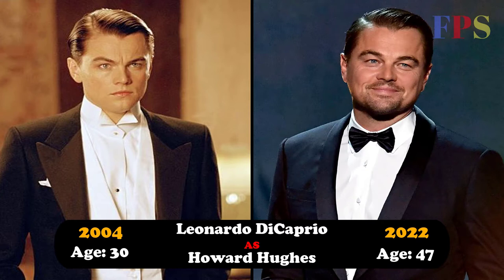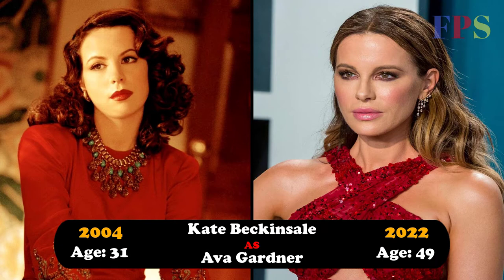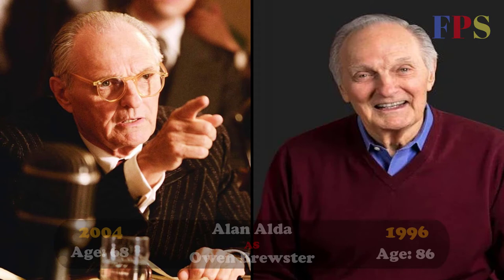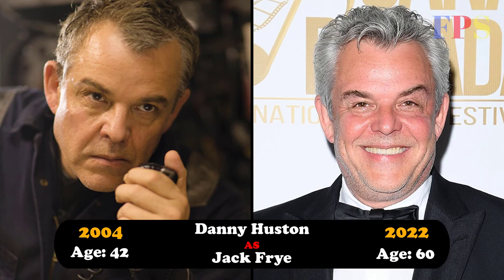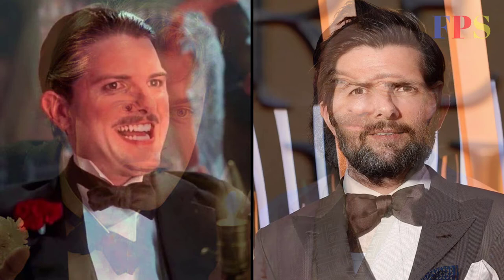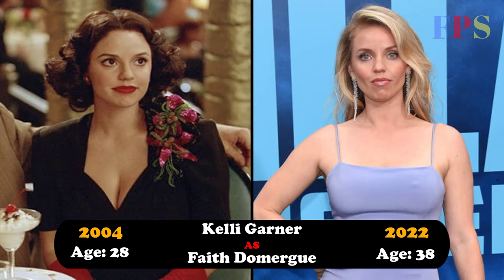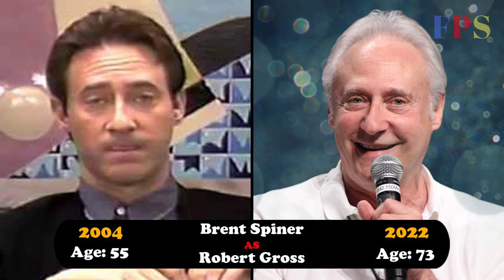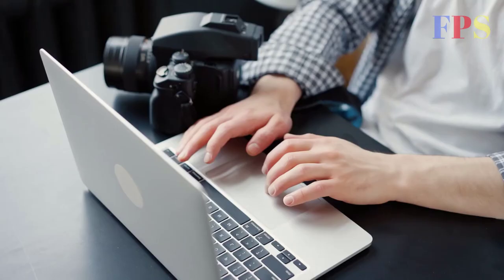The Aviator 2004 Cast Then and Now 2022 ★ How They Changed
The Aviator is a 2004 American epic biographical drama film directed by Martin Scorsese and written by John Logan. It stars Leonardo DiCaprio as Howard Hughes, Cate Blanchett as Katharine Hepburn, and Kate Beckinsale as Ava Gardner. The supporting cast features Ian Holm, John C. Reilly, Alec Baldwin, Jude Law, Gwen Stefani, Kelli Garner, Matt Ross, Willem Dafoe, Alan Alda, and Edward Herrmann.
Based on the 1993 non-fiction book Howard Hughes: The Secret Life by Charles Higham, the film depicts the life of Howard Hughes, an aviation pioneer and director of the film Hell's Angels. The film portrays his life from 1927 to 1947 during which time Hughes became a successful film producer and an aviation magnate while simultaneously growing more unstable due to severe obsessive–compulsive disorder (OCD).

Hopefully you enjoy. Give your valuable opinion or suggestion in comment box.